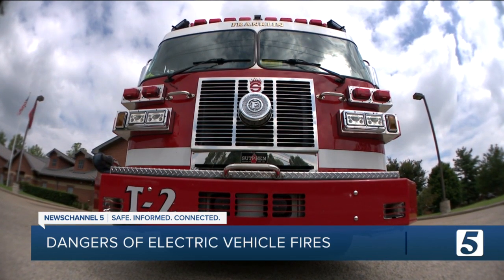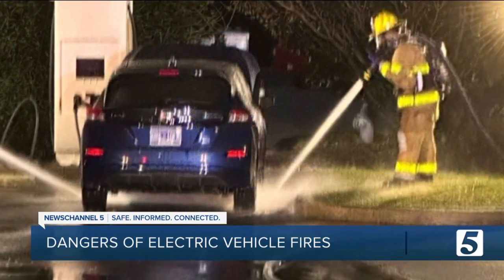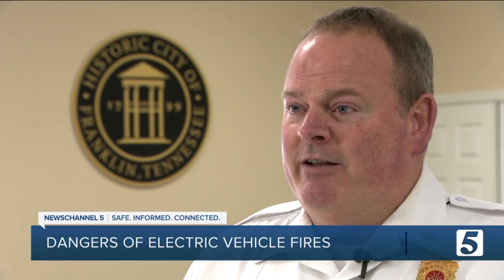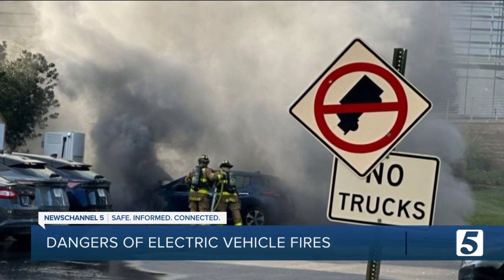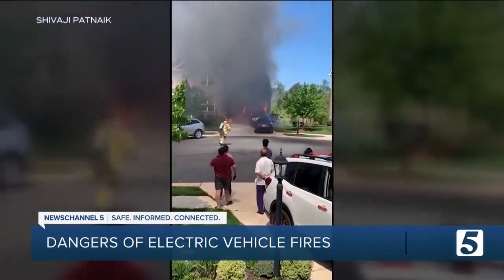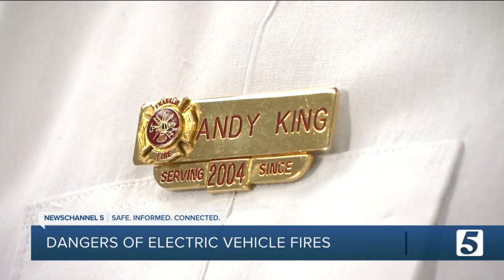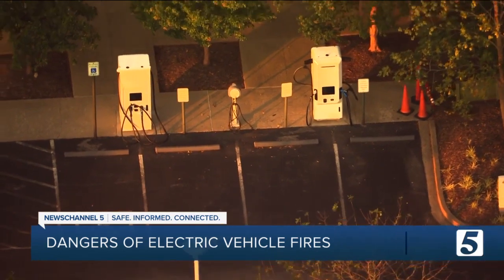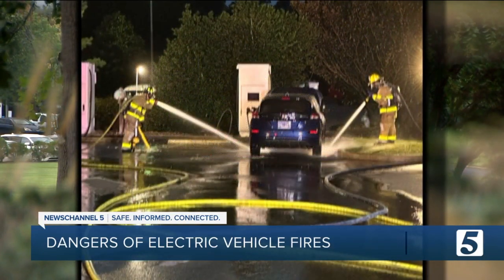'The fire wouldn’t go out': Firefighters explain why lithium-ion batteries in EVs can be problematic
Electric vehicles are only growing in popularity, and for the most part, work without any problems. But this week, there was an example of when the batteries in electric vehicles can become a hazard.